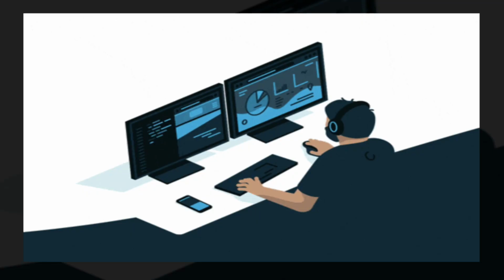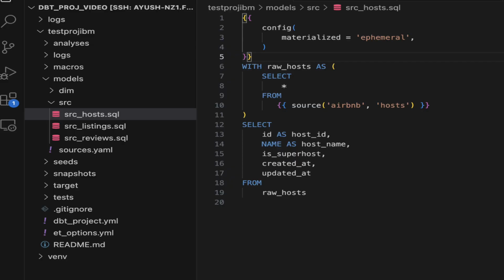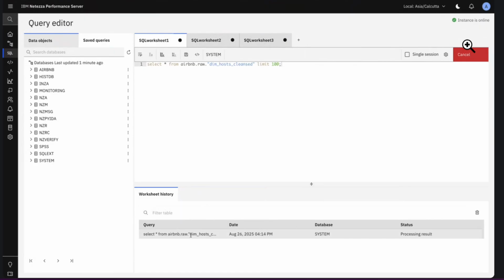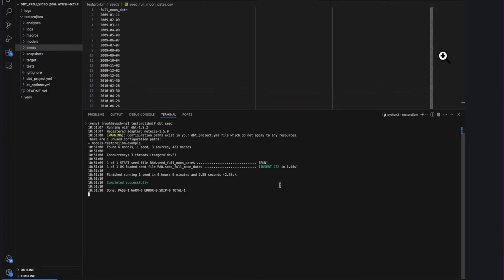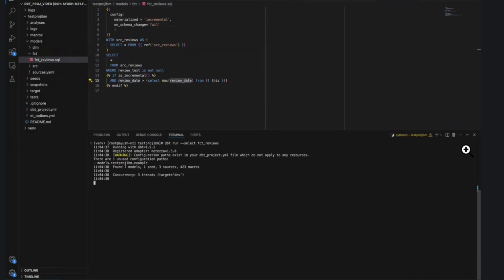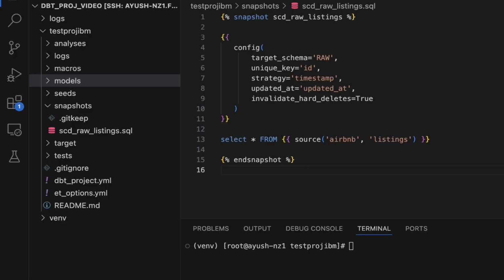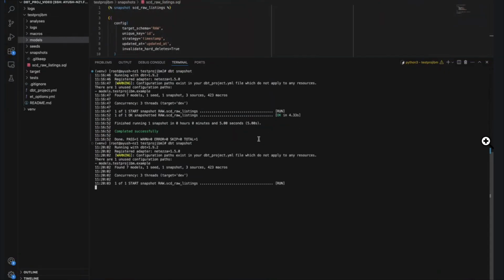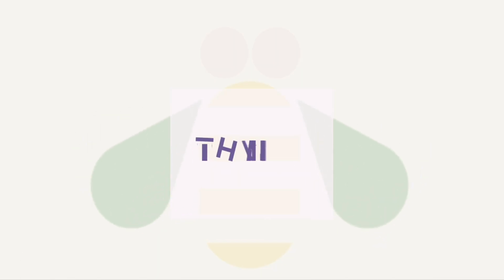IBM Netezza Data Build Tool - Part 2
Building on the foundation from Part 1, this session explores advanced analytics engineering using Netezza dbt. The demo walks through the creation of real-world models, loading raw CSV data into the database, and transforming it into structured, report-ready tables.

Starting with raw Airbnb customer reviews, the process includes staging models for data cleaning and renaming, followed by the development of dimension and fact models. Incremental modeling techniques are also demonstrated, all within a practical use case inspired by Airbnb’s large-scale data workflows.